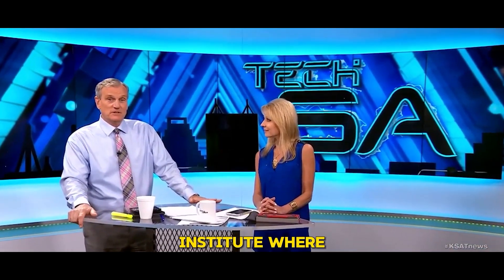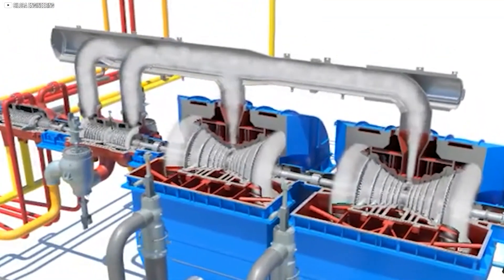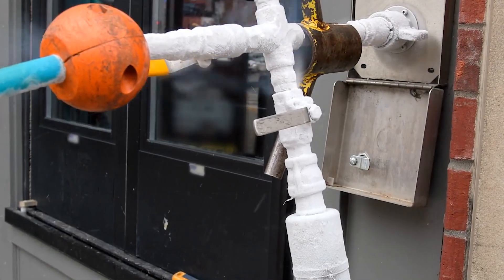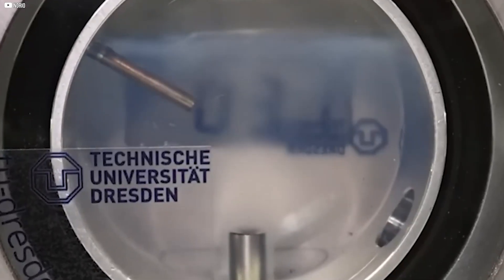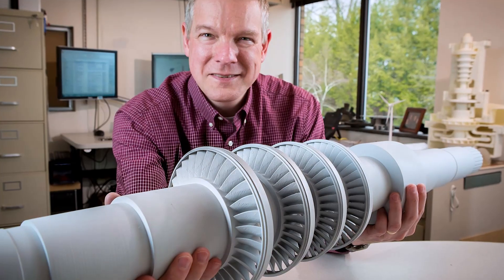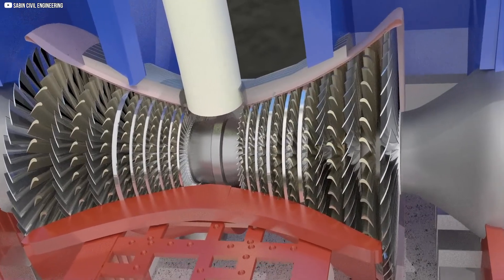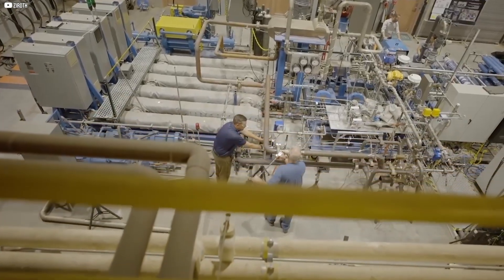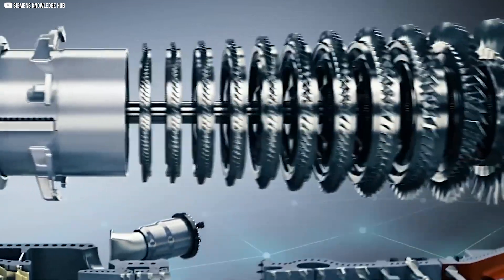The Tiny Turbine That Could Change Power Forever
A small team may have just built the engine to replace steam forever. Using supercritical CO₂ instead of water, this breakthrough turbine is smaller, cleaner, and more efficient — and it already works. Here’s how it could change power forever.